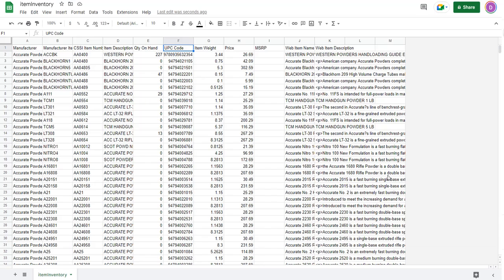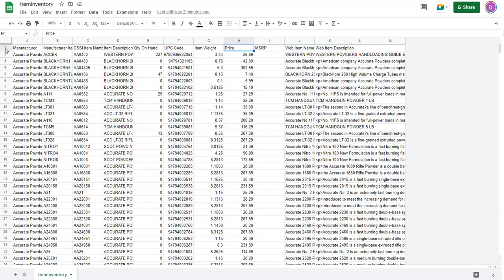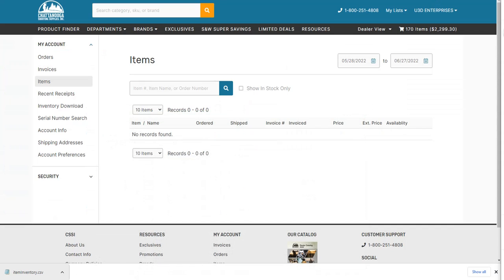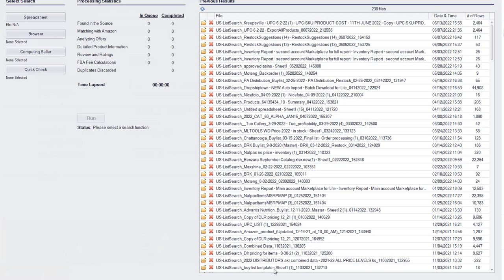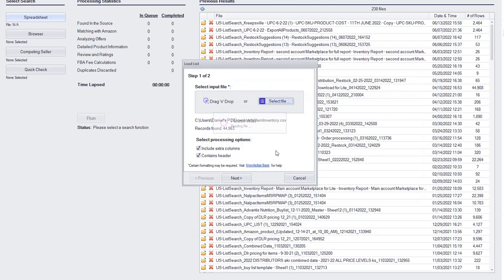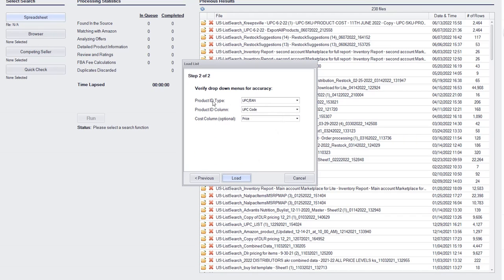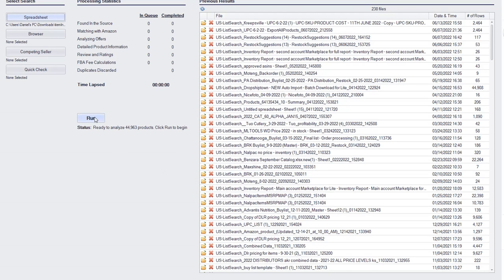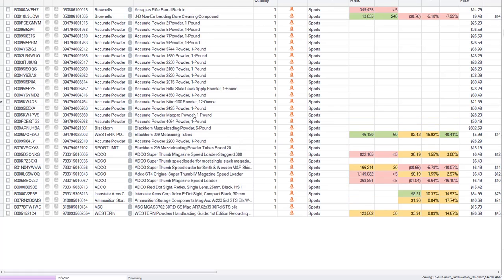AMAZON Products Analysis